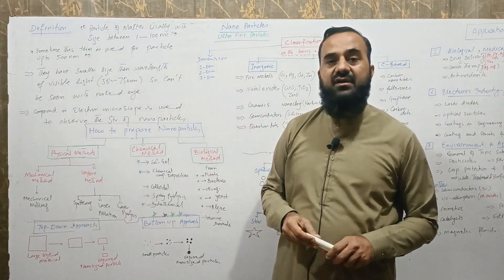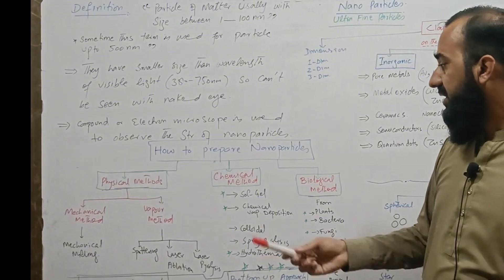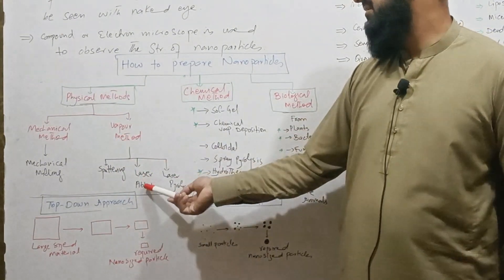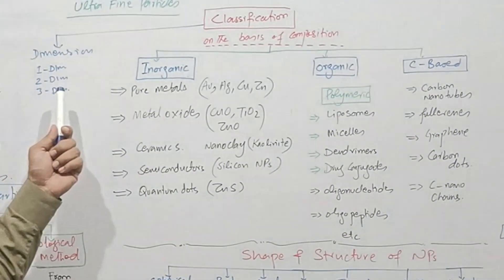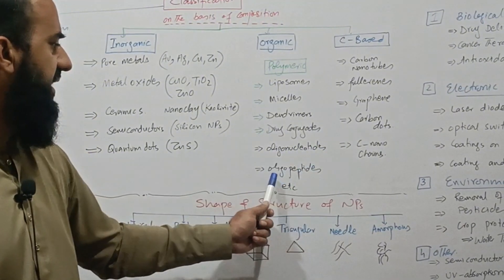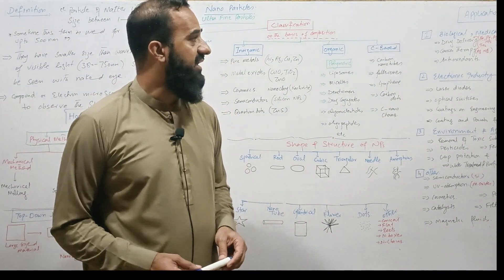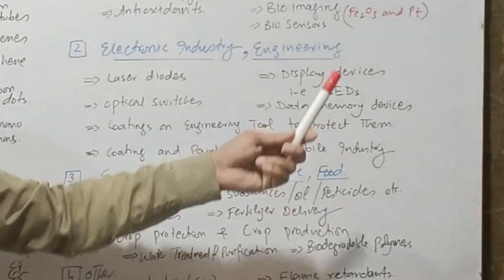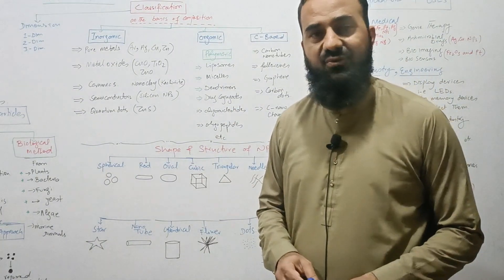NANOPARTICLES | Definition,introduction, (ENGLISH) Classification,shapes synthesis & applications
NANOPARTICLES | Definition,introduction, (Urdu Hindi) Classification,shapes synthesis & applications

nanoparticles,
nanoparticle,silver nanoparticles,gold nanoparticles,what are nanoparticles,nanoparticle risk,nanoparticles in our food,synthesis of nanoparticles,copper nanoparticles,
metalic nanoparticles,how to make nanoparticles,nanoparticles explained,nanoparticles synthesis,nanoparticles properties,what is a nanoparticle,synthesis of nanoparticle,are nanoparticles dangerous
nanoparticles gcse chemistry,risks of silver nanoparticles.

nanoparticles,applications of nanoparticles,properties of nanomaterials,classification of nanoparticles,classification of nanomaterials,definition of nanoparticles
classifications of cnt,classification of nanomaterials ppt,introduction of nanoparticles
what is the definition of nanoparticles,classification of nanomaterials 1d 2d 3d,classification of nanomaterials 0d 1d 2d,method of preparation of nanoparticles,catagories of nanoparticles

nanoparticles,structure of lipid nanoparticles
nanoparticle structure,what are nanoparticles,synthesis of nanoparticles,nanoparticle,structure of lnp,preparation of nanomaterial structures,self assembly of nanoparticles,synthesis of zinc oxide nanoparticles
types of nanomaterial structures,mechanism of action of lipid nanoparticle,synthesis of zno nanoparticles by sol-gel method,lithography for preparation of nanomaterial structures,properties of nanomaterials.